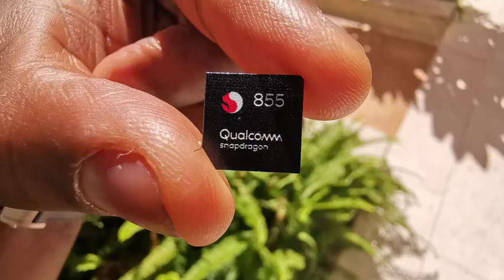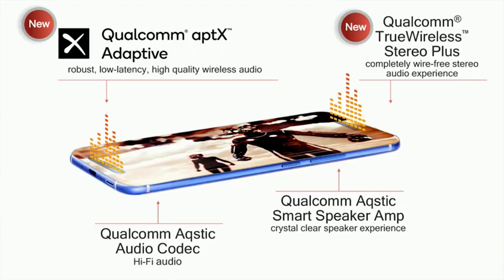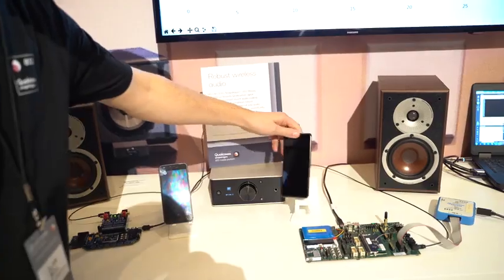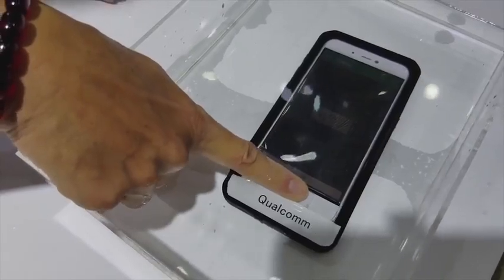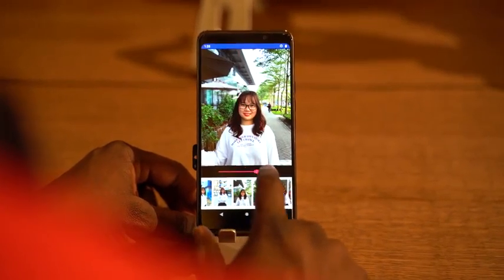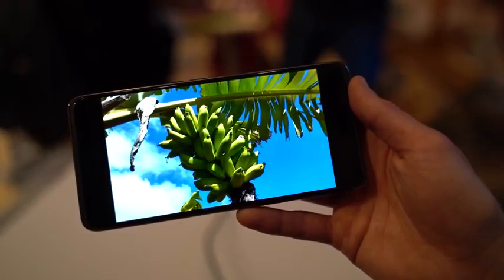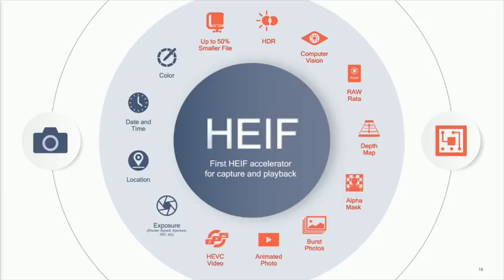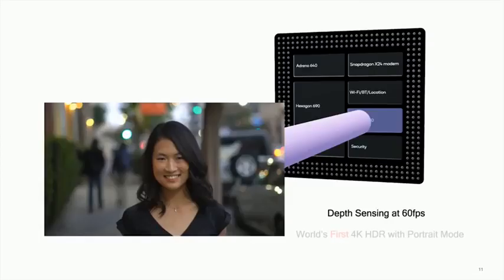How the Snapdragon 855 Powers the Galaxy S10!